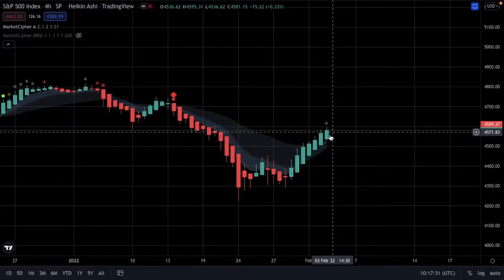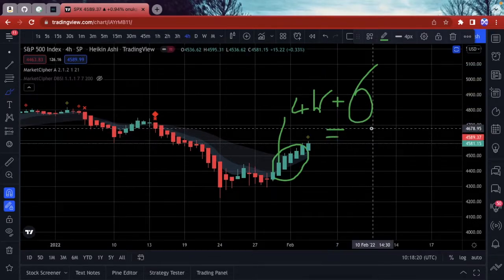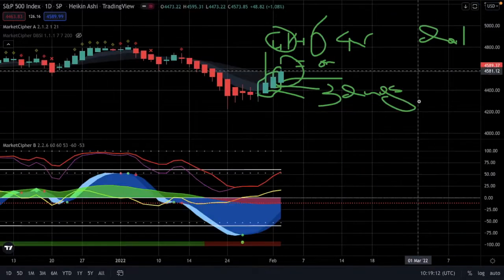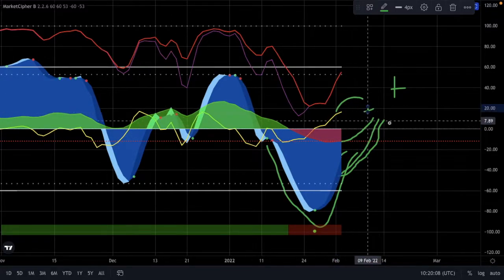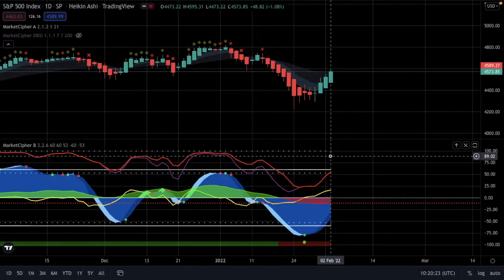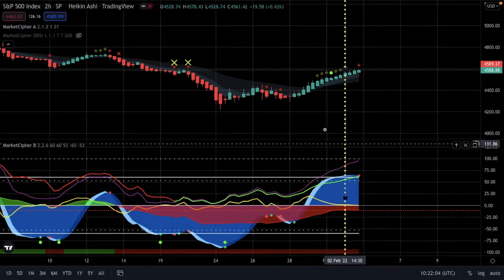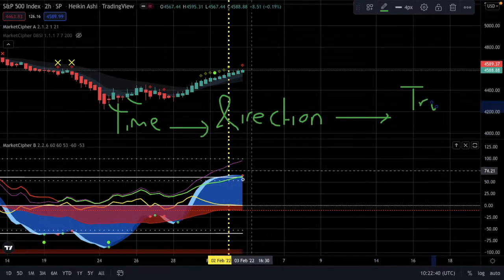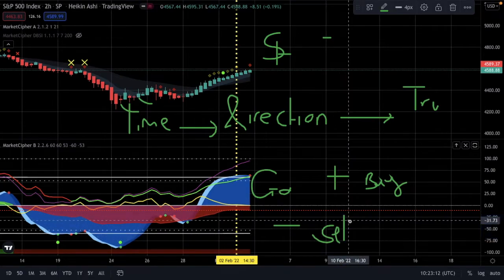Understanding Timeframes Using Market Cipher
A former Trading Consultant and Server Moderator for Market Cipher and Market Cipher Academy.

An avid follower of Blockchain and Fundamentals of Crypto Currencies.

First Degree in Information Technology and Masters in Supply Chain